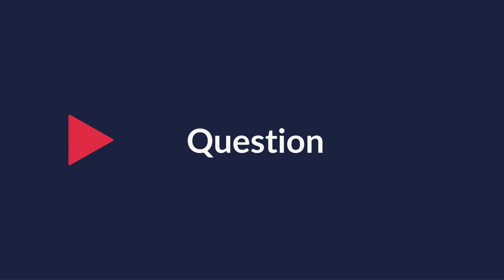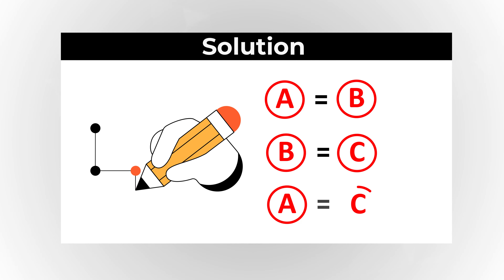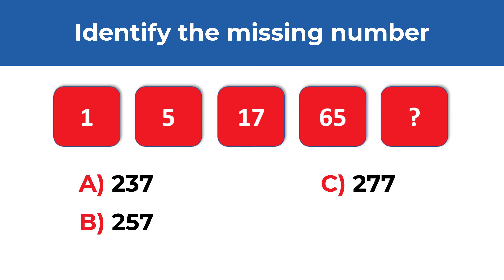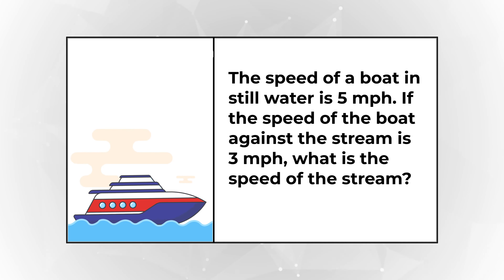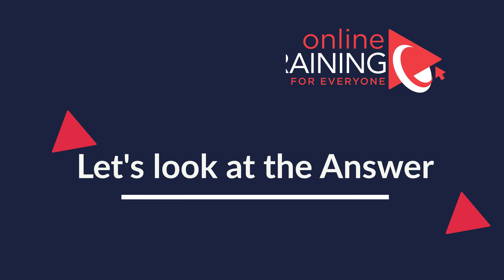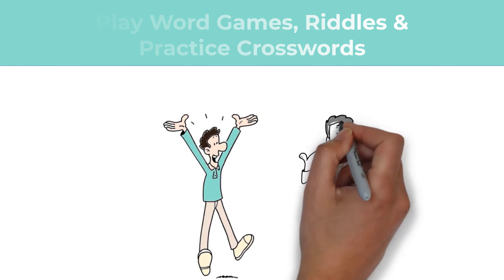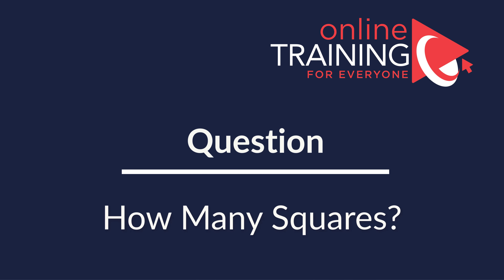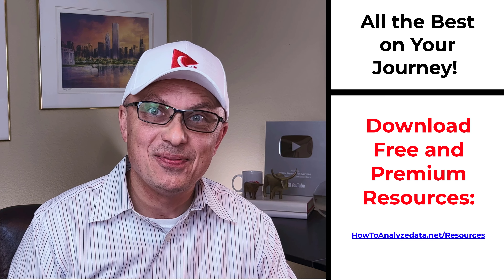How to Pass CCAT Test: Questions and Answers!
To pass the CCAT Assessment Test, practice regularly with sample questions to improve your speed and accuracy in numerical, verbal, and logical reasoning. Focus on time management, as the test is timed, and aim to answer questions efficiently without spending too much time on any single question. Lastly, stay calm and focused during the test, ensuring you understand each question before answering and making educated guesses when necessary.